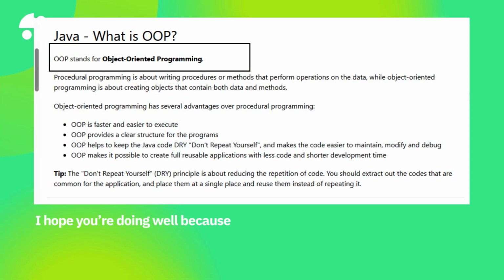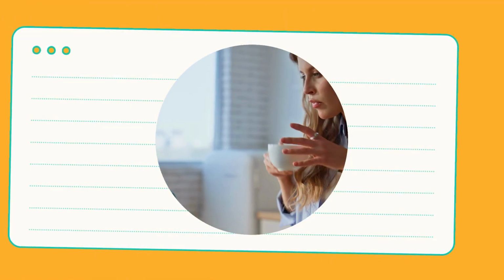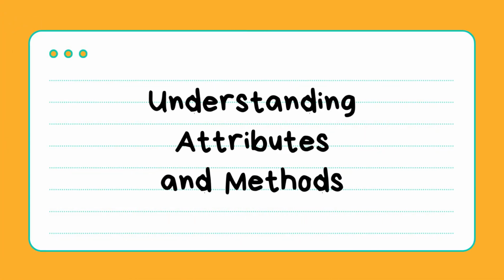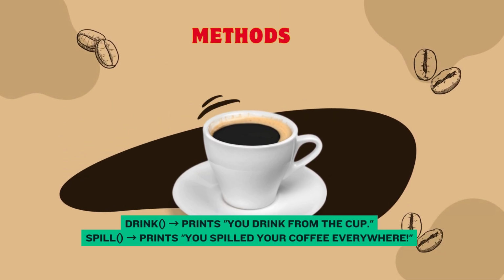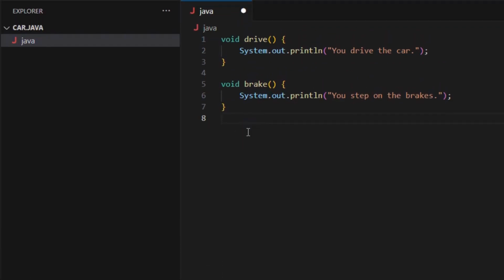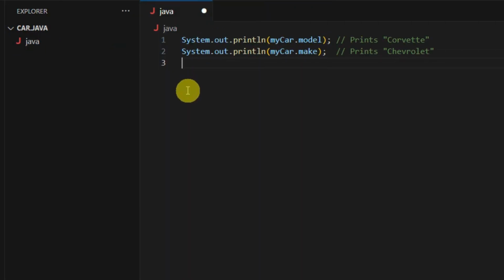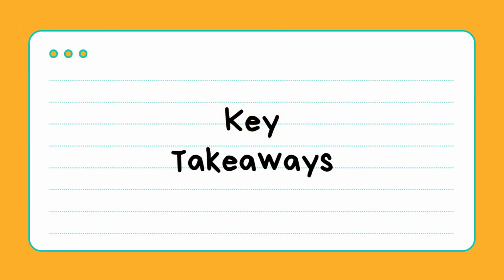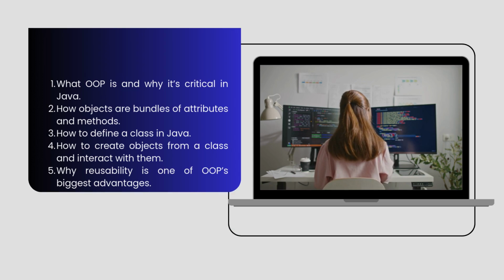Object-Oriented Programming in Java (OOP Basics)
In this video, you’ll learn the fundamentals of Object-Oriented Programming (OOP) in Java in a simple and beginner-friendly way. We break down core OOP concepts with clear explanations and practical examples so you can understand how Java works in real-world applications.

This tutorial covers essential Java OOP topics such as classes, objects, inheritance, polymorphism, encapsulation, and abstraction. Whether you’re new to Java or just starting with object-oriented programming, this video will help you build a strong foundation for advanced Java development.

Perfect for students, beginners, and anyone learning Java programming, this lesson will improve your coding logic and prepare you for real projects, interviews, and further Java courses.

📌 What you’ll learn:

Core OOP principles explained simply
How OOP is used in real-world Java applications